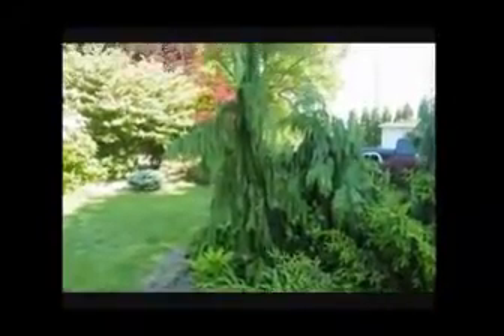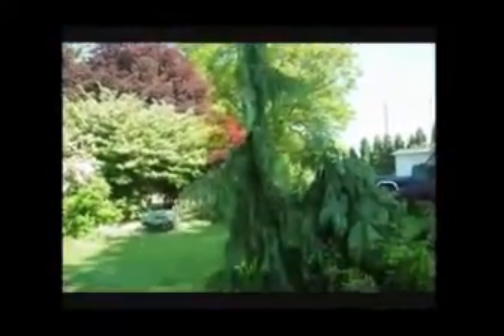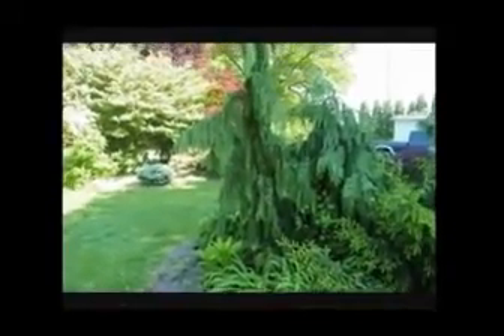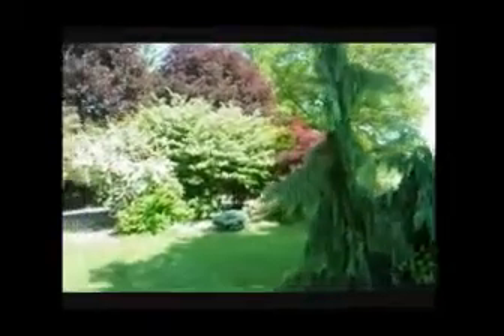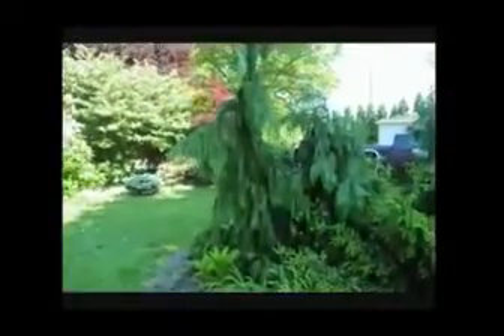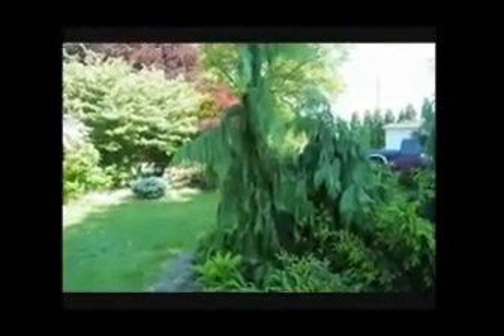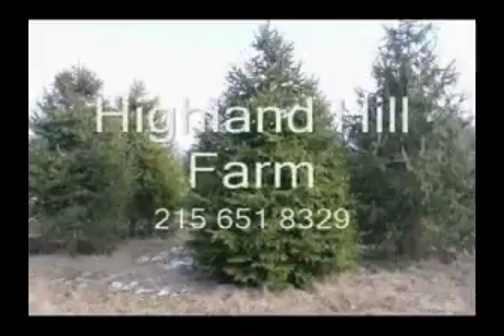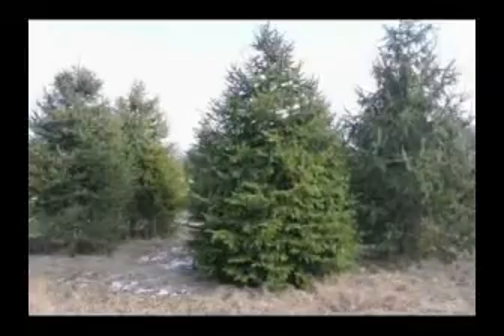Green arrow trees and other stock bucks county usa 18901 x